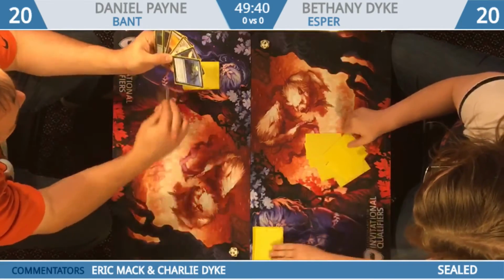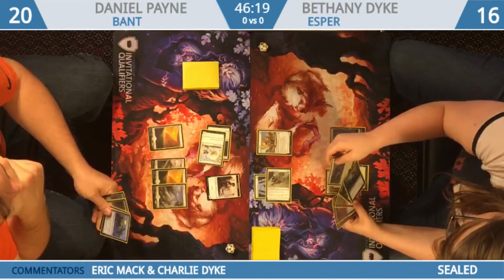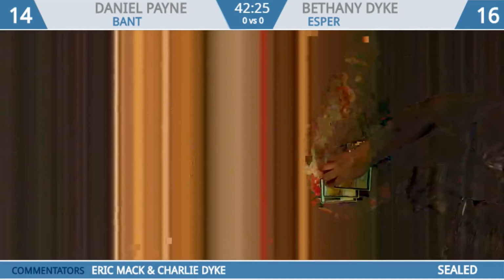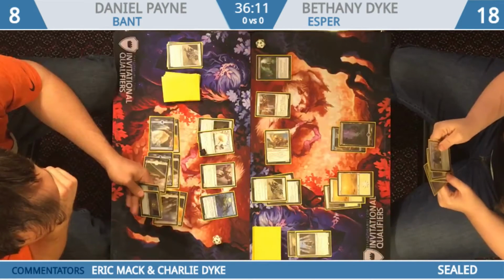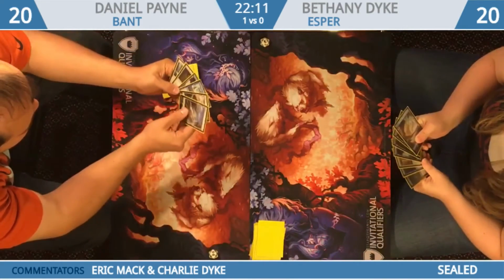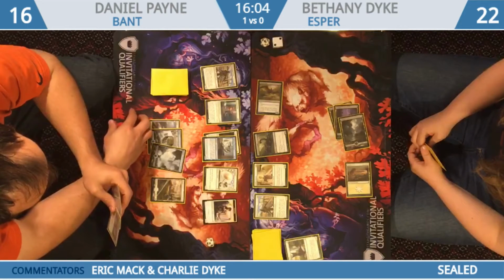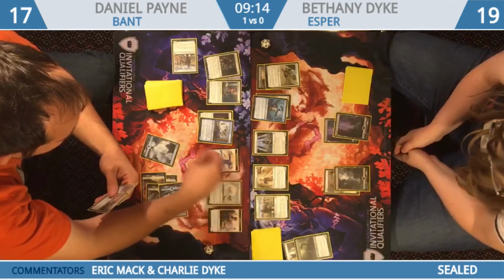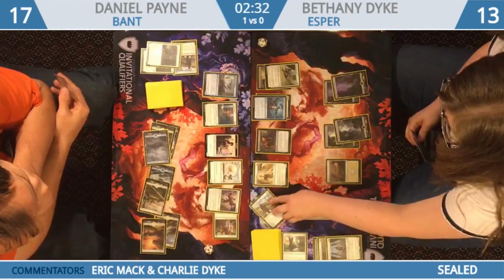MTG Amonket Sealed Tournament - Esper VS Bant - Round 1 Match Second Chance MTG Magic the Gathering